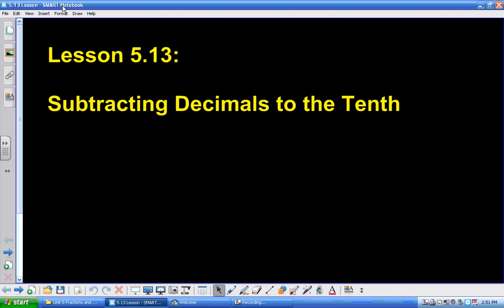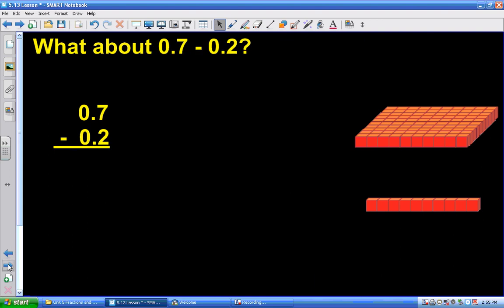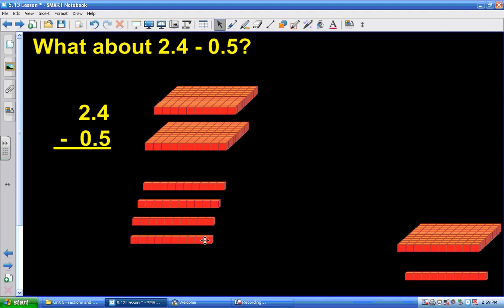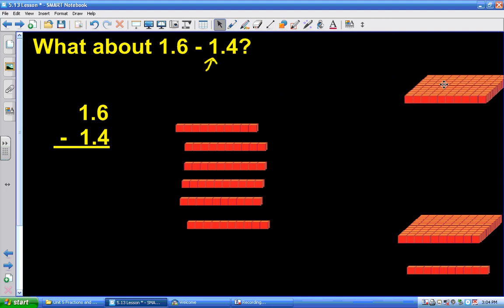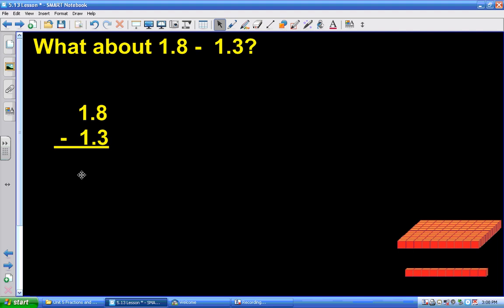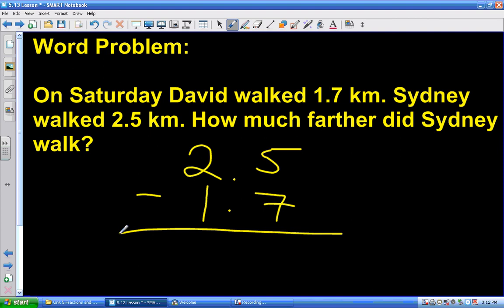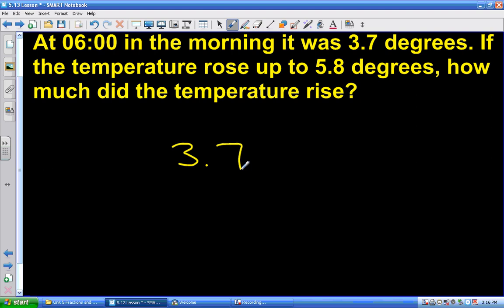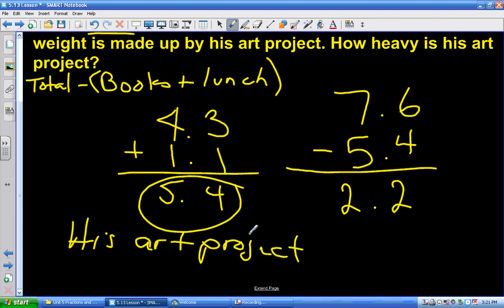Grade 4 Math Lesson 5.13 Subtracting Decimals to the Nearest Tenth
Key Math Learnings:
1. Decimals can be subtracted using Base Ten Blocks.
2. Decimals can be subtracted using place value.
3. When subtracting decimals vertically using place value, the decimal points are always aligned.